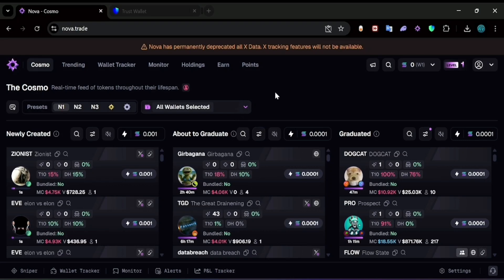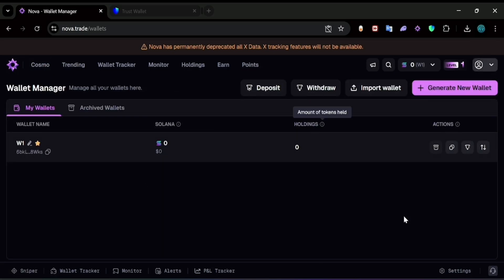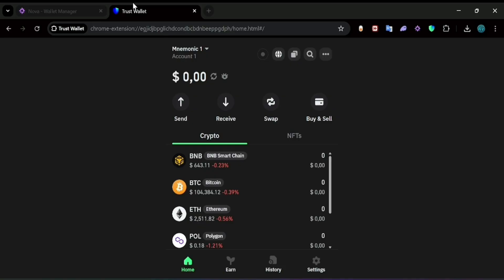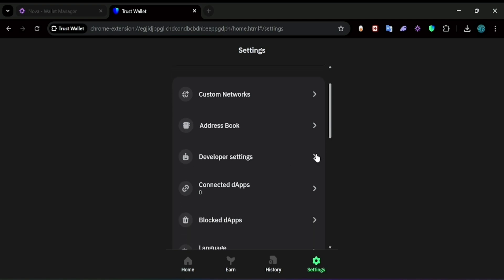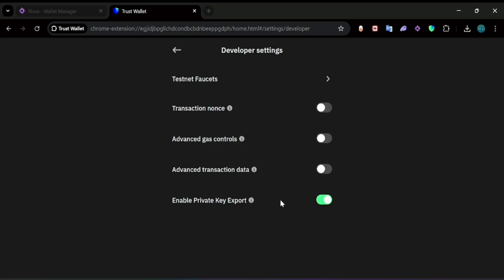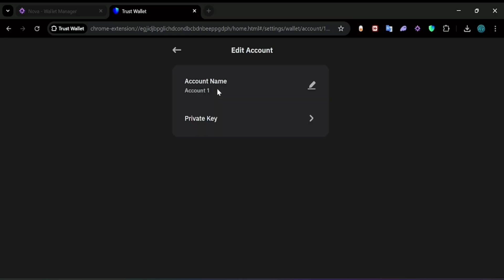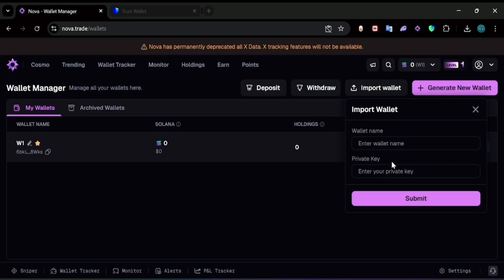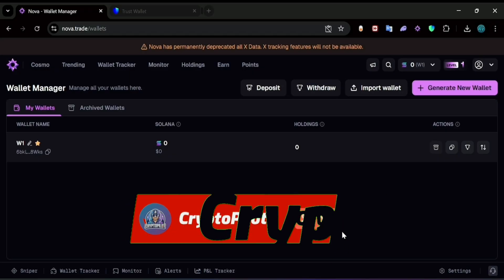How to Import Your Wallet into NovaTrade (2025 Step-by-Step Guide) | MetaMask, Trust Wallet, & More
Want to know how to import your crypto wallet into NovaTrade for automated trading, portfolio management, and crypto bot integration? This updated 2025 tutorial will guide you through the full process of importing your wallet—whether you’re using MetaMask, Trust Wallet, or any other supported wallet—into NovaTrade or the NovaTrade trading bot.

Whether you’re new to crypto or an experienced user looking to connect a wallet to NovaTrader’s powerful automated bot system, this walkthrough ensures you do it securely and without errors. This guide is optimized to help you rank on both Google and YouTube for key search terms like:

“import wallet into Nova Trade,” “import wallet into Nova Trade bot,” and “import MetaMask into Nova Trade.”

🚀 What You'll Learn in This NovaTrade Tutorial:
✅ What is NovaTrade, and how does it work in 2025
✅ Which wallets are compatible with NovaTrade (MetaMask, Trust Wallet, WalletConnect, and others)
✅ Step-by-step guide on how to import wallet into NovaTrade manually
✅ How to link MetaMask to NovaTrade using browser or mobile
✅ How to import your wallet into the NovaTrade bot for automated trading
✅ How to securely connect your wallet to avoid scams or unauthorized access
✅ Detailed explanation of wallet permissions, privacy, and security features
✅ Common mistakes users make when importing their wallets and how to fix them
✅ Real examples of successful wallet imports and how to test connection
✅ How to confirm your wallet is properly connected to NovaTrade’s dashboard

🧠 Long-Tail Keywords Covered Naturally:
how to import your wallet into NovaTrade

import wallet into Nova Trade manually

import MetaMask wallet into Nova Trade

import wallet into Nova Trade and MetaMask

Nova Trade wallet integration

import wallet into Nova Trade bot 2025

how to use NovaTrade bot with MetaMask

crypto wallet import guide NovaTrade

connect Trust Wallet to Nova Trade

how to import wallet into NovaTrader

how to connect wallet to NovaTrade

Nova Trade wallet bot setup

safe way to import wallet to NovaTrade

step-by-step import wallet Nova Trade tutorial

MetaMask Nova Trade connection explained

how to link wallet into crypto bot (Nova Trade)

🛡️ Security Checklist Before You Import:
✅ Never share your private key or seed phrase with anyone

✅ Always use the official NovaTrade app or website (check the URL!)

✅ Double-check all popups before approving wallet permissions

✅ Use 2FA and strong passwords on both wallet and NovaTrade account

✅ Keep your wallet’s recovery phrase offline and encrypted

✅ Avoid public Wi-Fi or untrusted devices during setup

🔰 New crypto users looking to import wallets into NovaTrade

🧠 Users who want to connect MetaMask to NovaTrade trading bot

💹 Crypto traders automating strategies on NovaTrade

🔐 Anyone who wants to securely manage their wallets across dApps

📱 Mobile and desktop users working with MetaMask or Trust Wallet

If this tutorial helped you understand how to import your wallet into NovaTrade, please:

🔗 Suggested Hashtags for SEO Boost